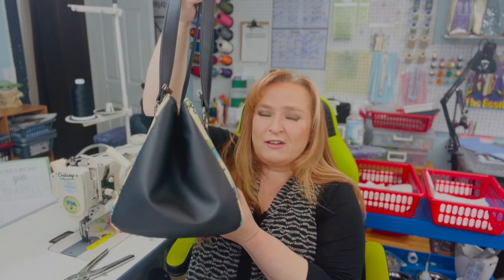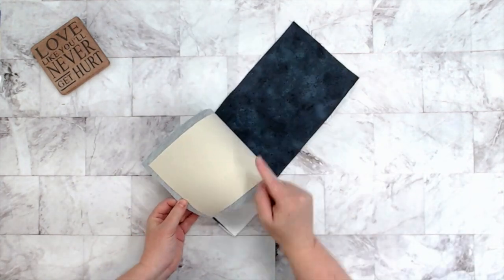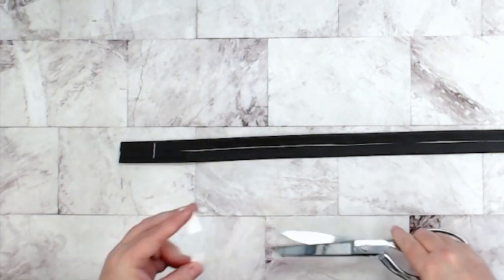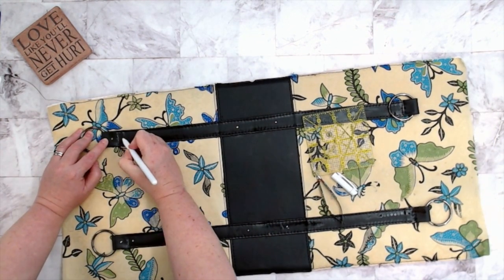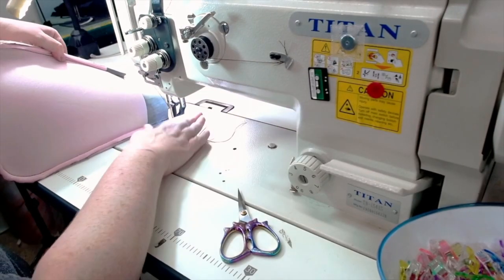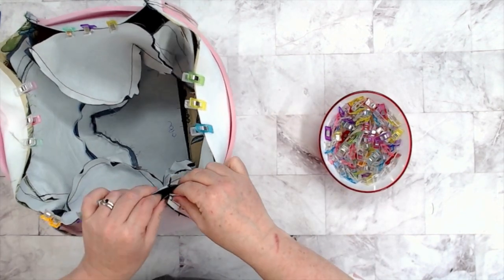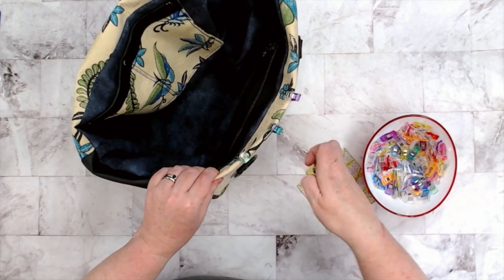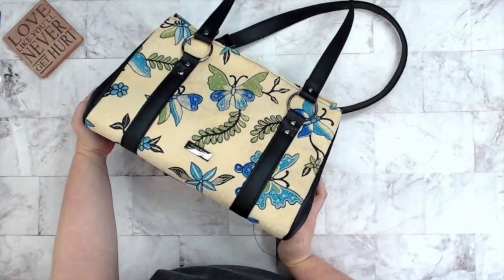The Happy Handbag Full Tutorial|Sewing Patterns by Mrs. H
00:00 INTRODUCTION
03:41 SUPPLIES
04:53 MAIN EXTERIOR CONSTRUCTION
06:43 ADDING THE FOAM STABILIZER
07:12 CONNECTOR/OVERLAYS
09:23 ATTACHING CONNECTORS/OVERLAYS
11:57 ADDING PURSE FEET, RIVETS AND NAMEPLATE
12:08 MAGNETIC SNAP PREP
13:25 ATTACHING EXTERIOR SIDE PANELS
16:32 LINING CONSTRUCTION
17:51 ATTACHING LINING TO THE EXTERIOR
20:47 TURNING AND TOPSTITCHING
23:57 INSTALLING MAGNETIC SNAPS
26:01 FINISHING TOUCHES
26:35 CONCLUSION

Supplies used for this bag:

From Galaxy Kustoms:
Canuck Vinyl
Pretty in Pink Sew Foam

From Emmaline Bags:
Decovil Heavy
Hardware

From Blue Calla:
Zippers by the yard
Zipper Pulls